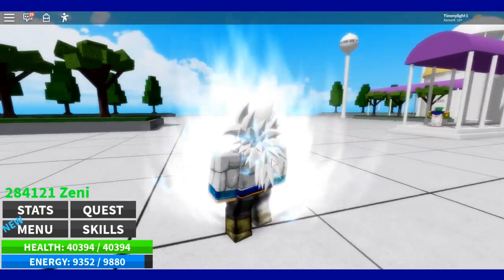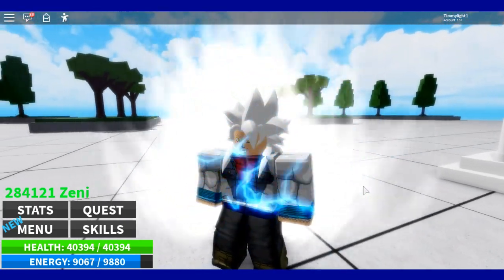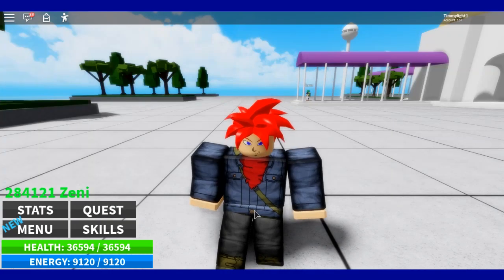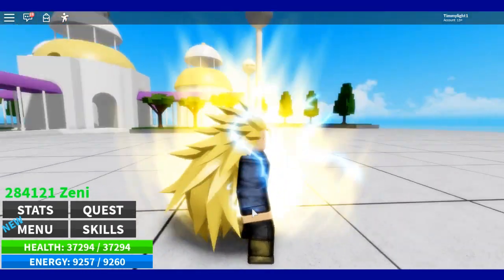IS SSJ5 GAMEPASS WORTH IT? (SHOWCASE) | Roblox Dragon Ball Ultimate DBU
Today i discuss if the SSJ5 Gamepass is worth it, If you enjoy videos like this Showcase Let me know.

We hope to grow with you all and become one of the greats.